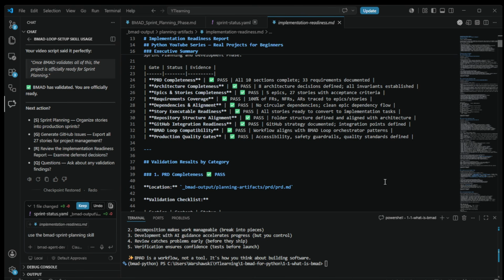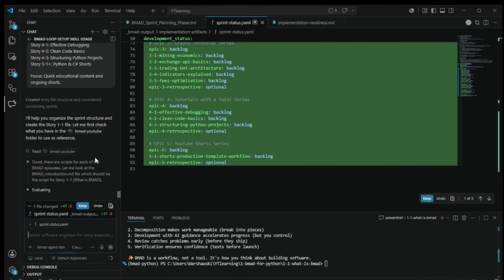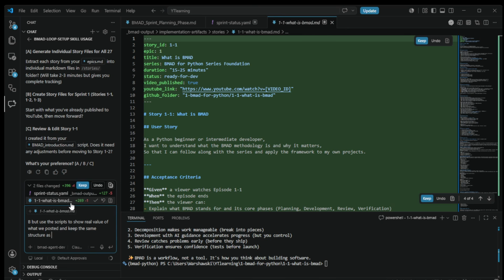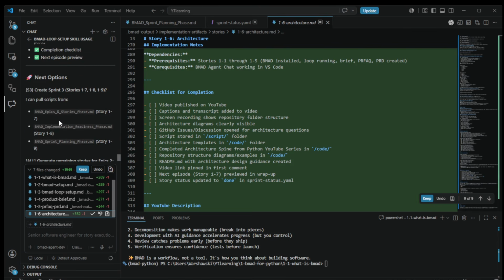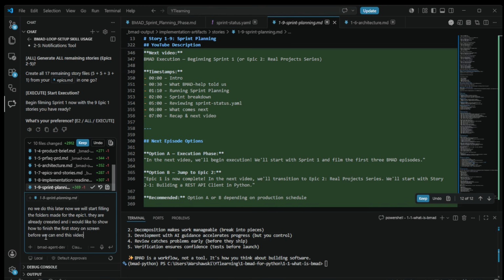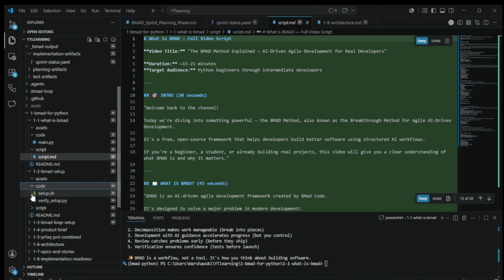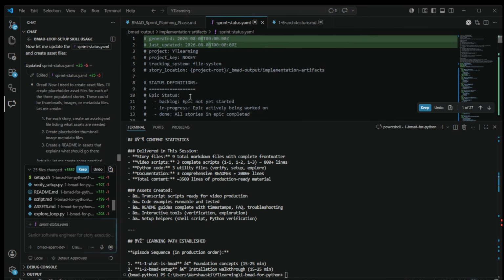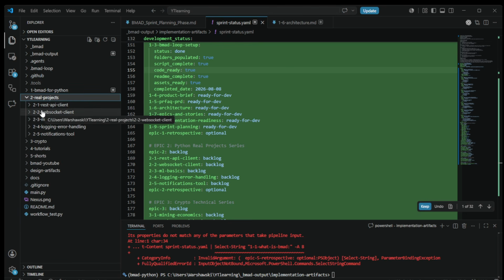8️⃣ BMAD Planning Phase — Sprint Planning (Organizing the Full Production Workflow)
In this video, we continue the BMAD workflow by completing the Sprint Planning phase for our Python YouTube project.

BMAD-help confirmed that all validation gates passed:
• PRD completeness
• Architecture Spine
• Epics & Stories
• Repository structure
• GitHub integration
• BMAD Loop compatibility

Sprint Planning organizes all stories into time‑boxed sprints:
• BMAD Series (Sprints 1–3)
• Real Projects Series (Sprints 4–5)
• Crypto Series (Sprints 6–7)
• Tutorials + Shorts (Sprint 8)

This video covers:
• Running the bmad-sprint-planning skill
• Understanding how BMAD organizes stories into sprints
• Reviewing the sprint-plan.md file
• Preparing for the Execution phase

Next video:
BMAD Execution — Beginning Sprint 1

Timestamps:
00:00 – Intro
00:30 – What BMAD-help told us
01:08 – Opening the BMAD Agent
01:35 – Running Sprint Planning
03:50 – Sprint breakdown
16:33 – Reviewing sprint-plan.md
31:50 – What comes next
33:55 – Recap & next video

👇 Requirements
BMAD installed
BMAD Loop setup completed
VS Code BMAD Agent
Python + uv environment

📚 Episode Resources & Code

In the folder you'll find:
• script/script.md — Full video transcript
• code/sprint-planning-template.py — Sprint planning templates
• README.md — Detailed guide

🎯 Next Episode: Episode 1-10 (Execution Phase)